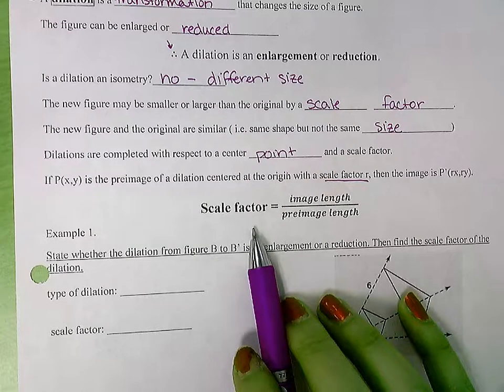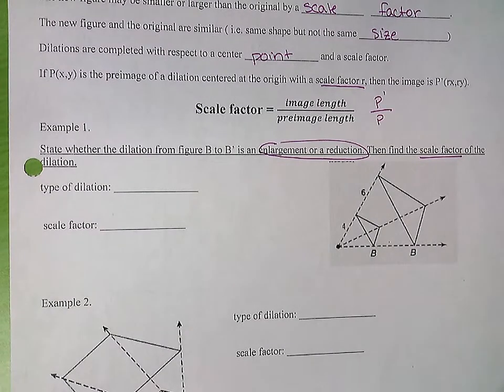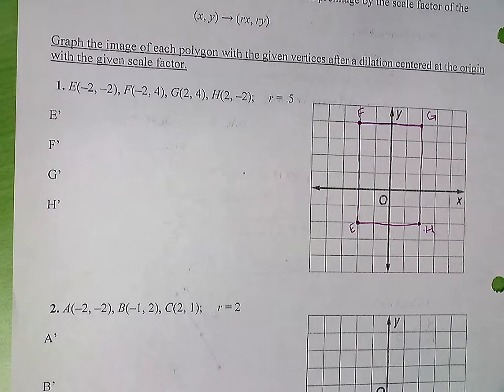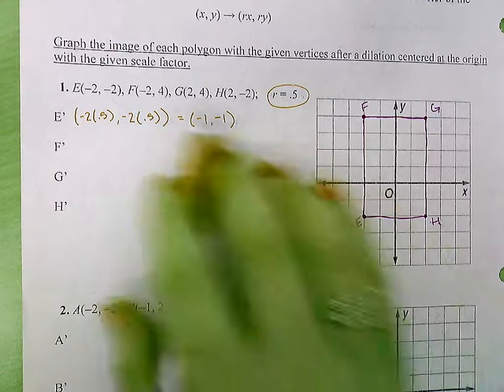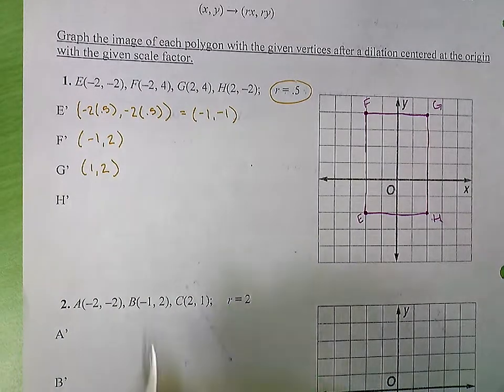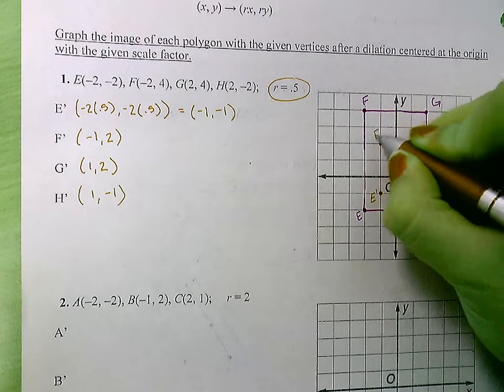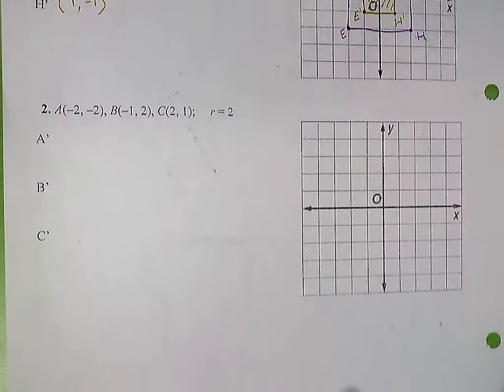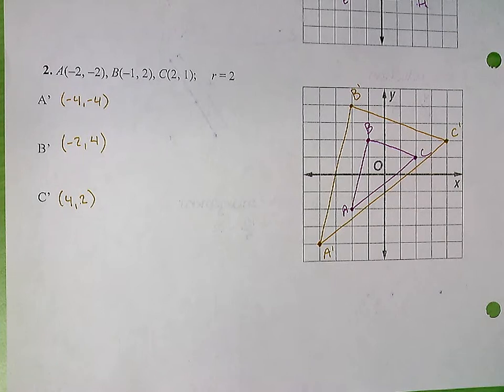Lesson 9 6